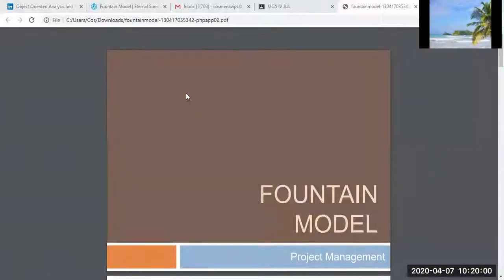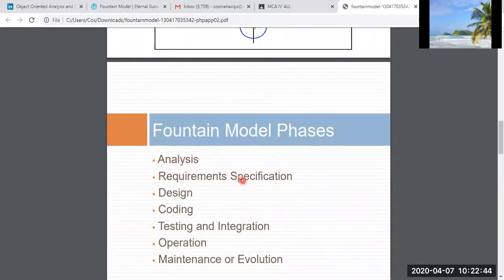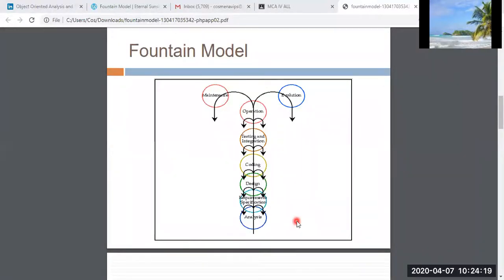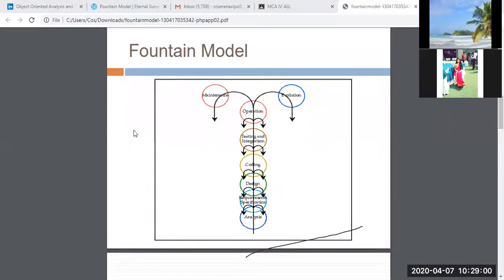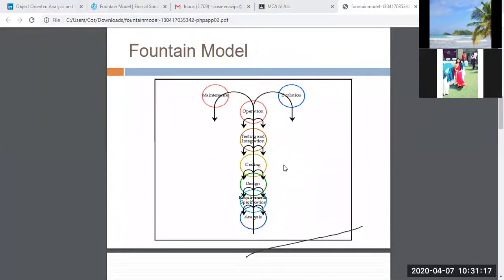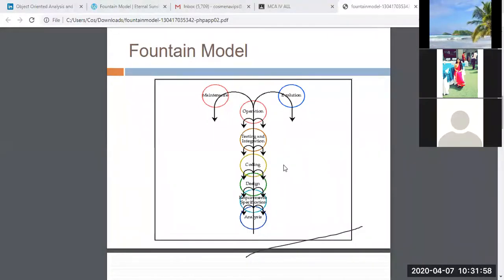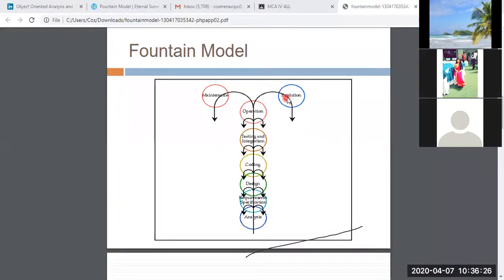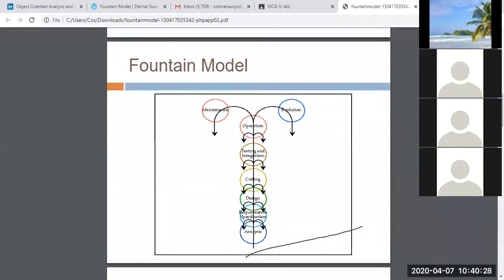Fountain Model 07042020 OOAD CLASS